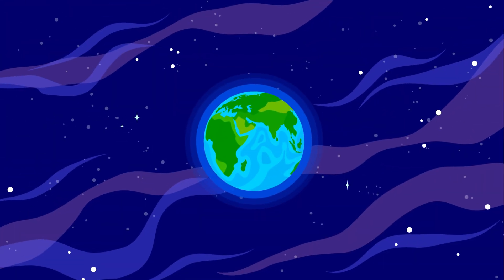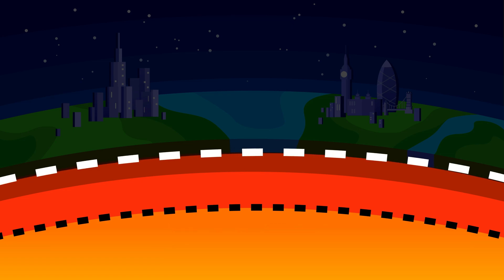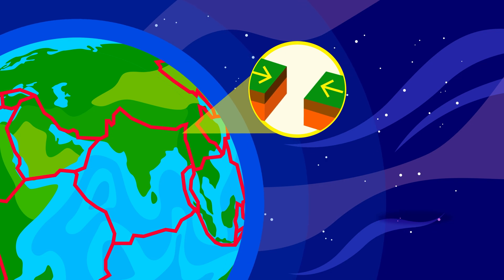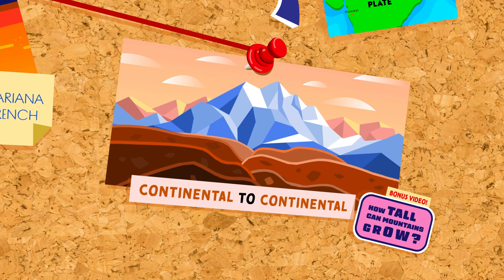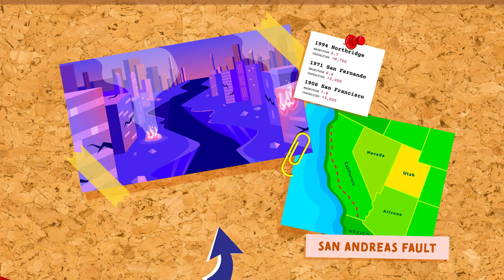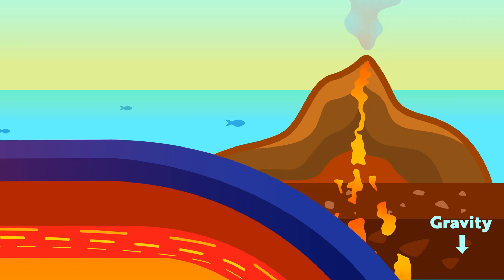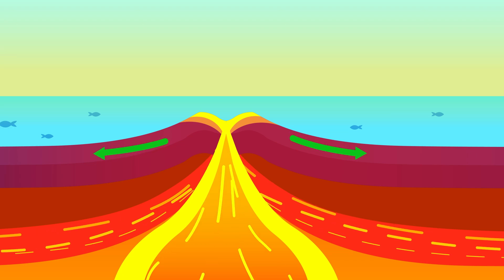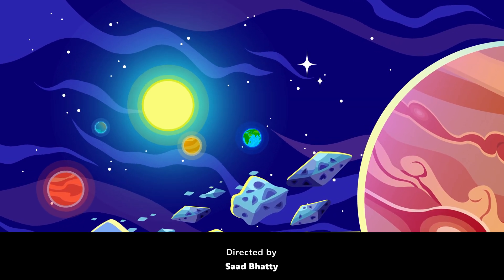How Plate Tectonics Works (and why it matters!)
Join us on an exciting journey beneath Earth's surface to uncover the secrets of plate tectonics!
We'll dive into Earth's layers and discover how they work together.

Learn about the three types of plate boundaries:
Divergent: where plates move apart
Convergent: where plates come together
Transform: where plates slide past each other

See how these massive plates move and shape our planet, and find out why Earth doesn't get any bigger or smaller despite all this activity.
We'll also look at the cool clues scientists have found that prove plate tectonics is real.

This video is perfect for middle schoolers in the U.S. and KS3 students in the U.K.
Let's make geology fun and easy to understand!

Chapters:
0:00 Introduction to Plate Tectonics
0:23 Where are tectonic plates found?
1:12 What are the two types of lithosphere/crust?
1:44 What are the three plate boundaries?
3:21 What causes tectonic plates to move?
4:11 What evidence is there for plate tectonics?
4:48 What keeps the Earth the same size?